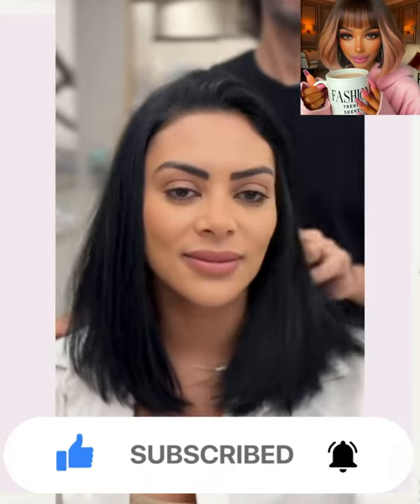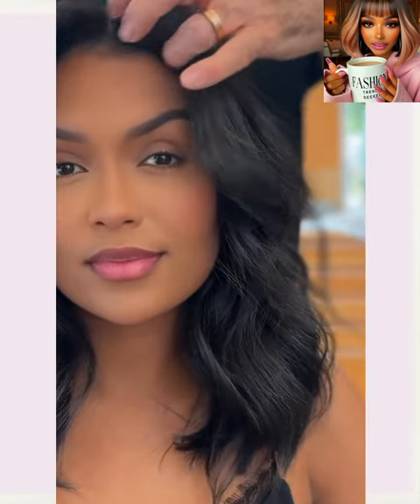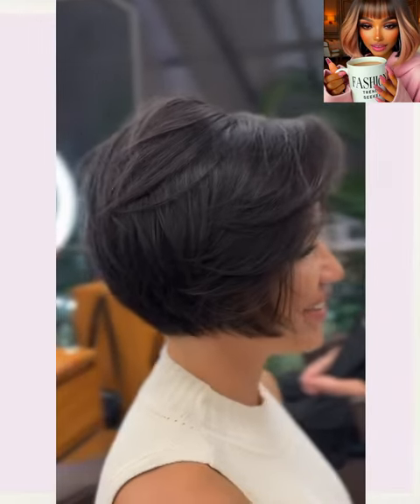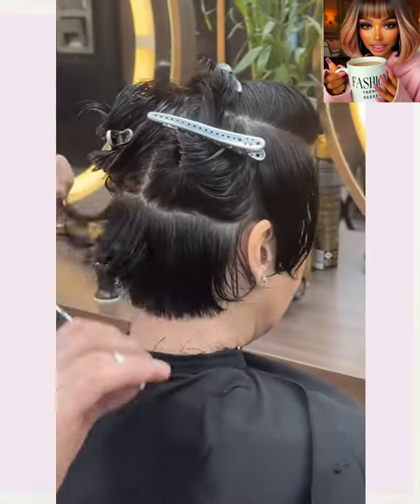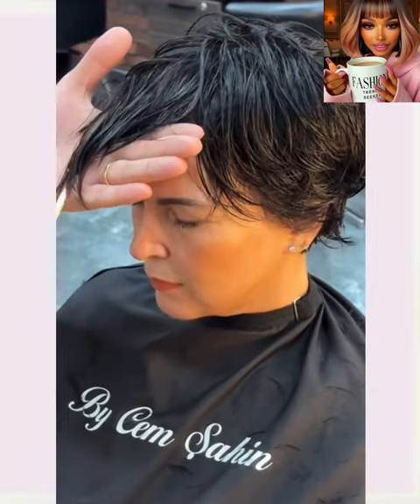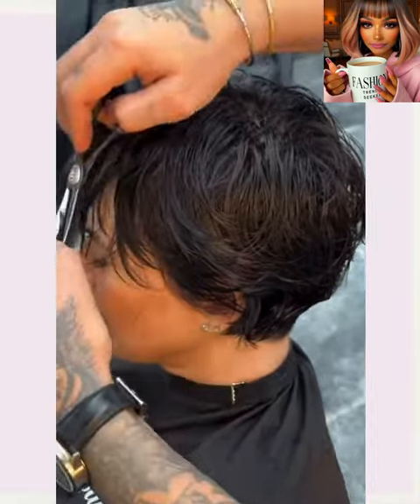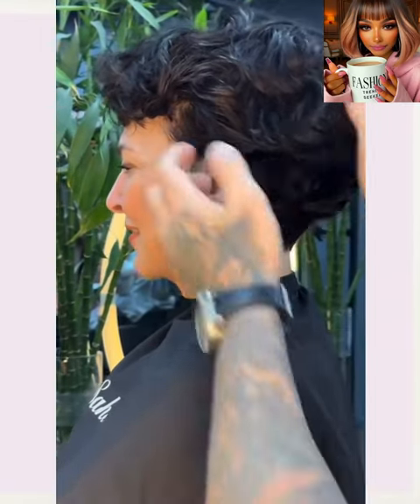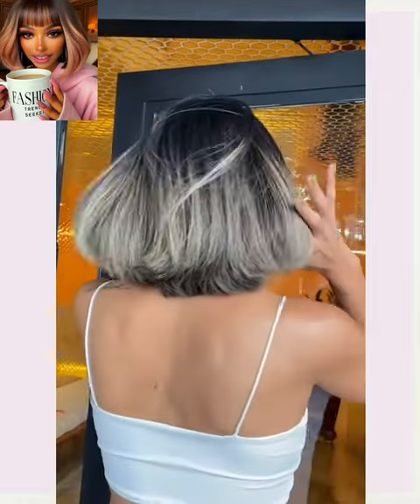Must See Summer 2024 Long To Short Hair Transformations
video topic:
- pixie haircuts
- hair transformations
- 2024 fashion trends